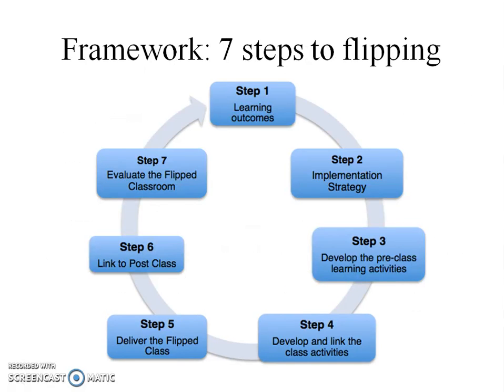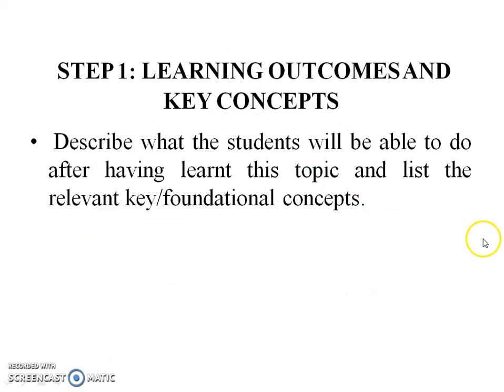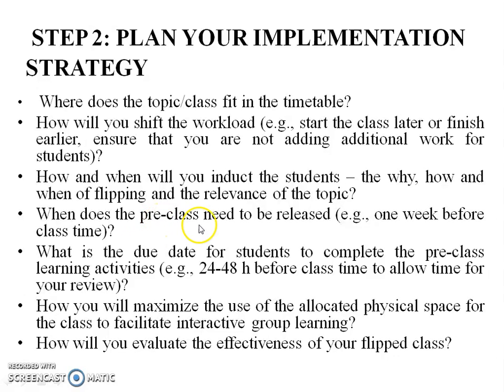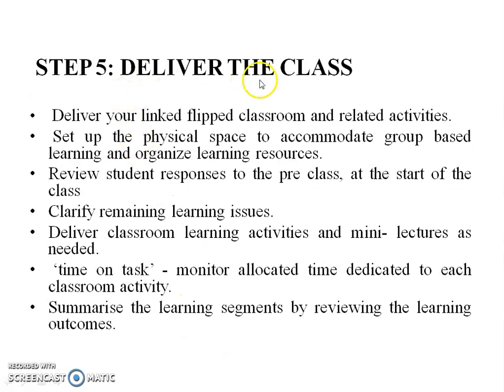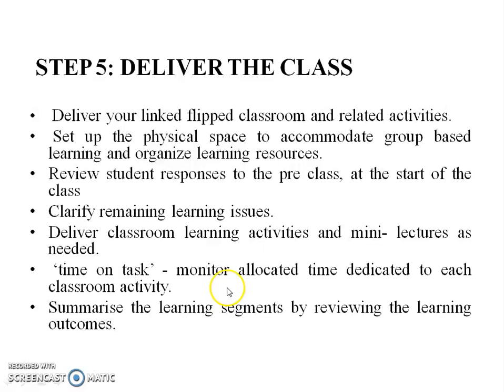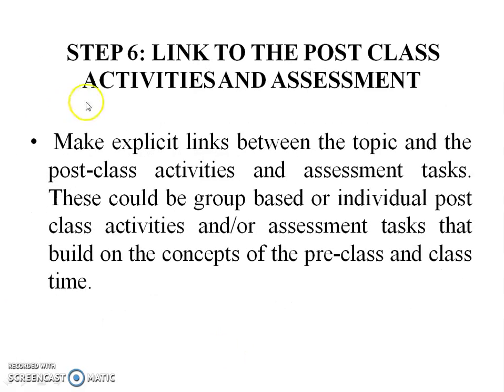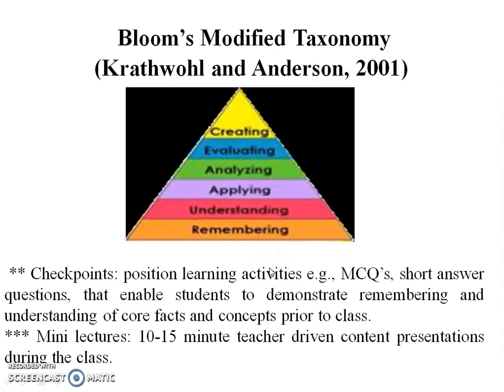Implementation of flipped classroom